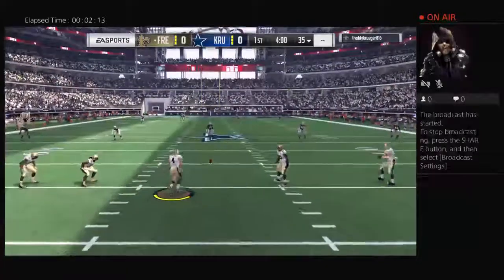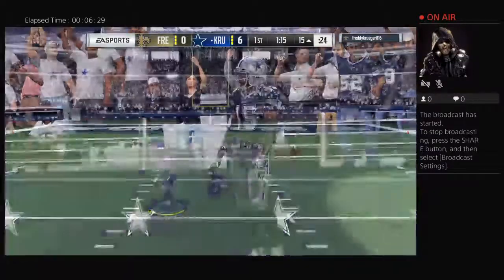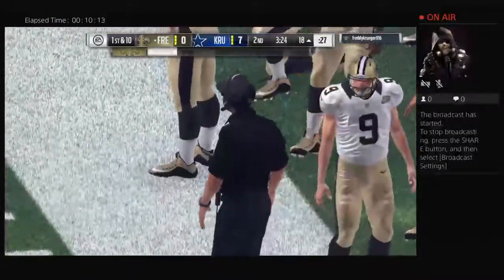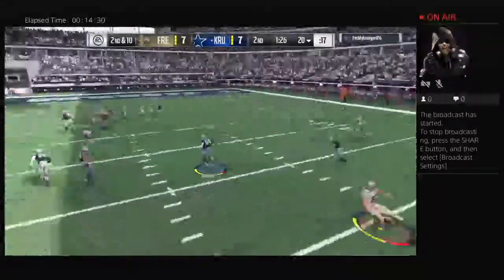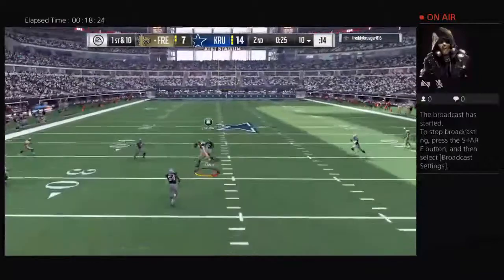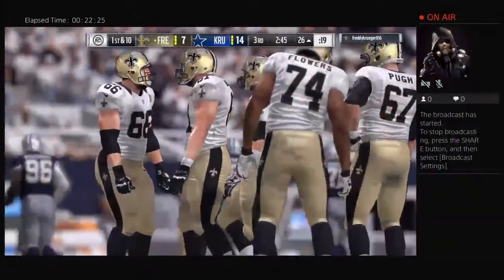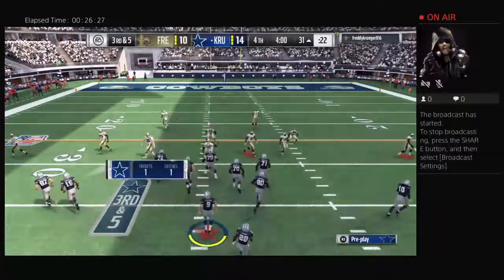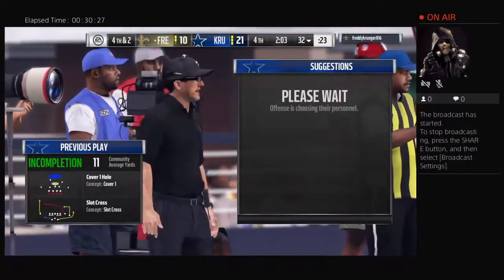Amazing score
Me vs online guy